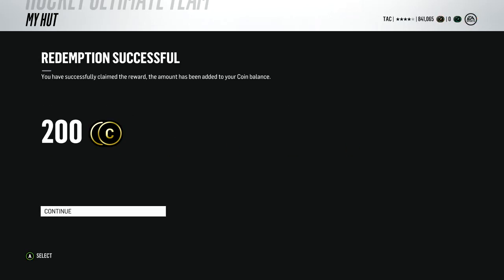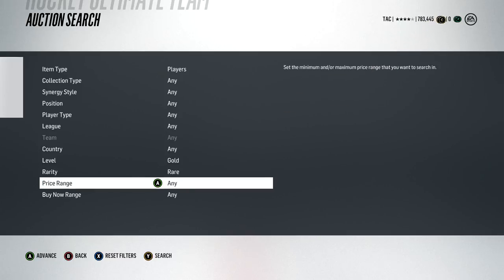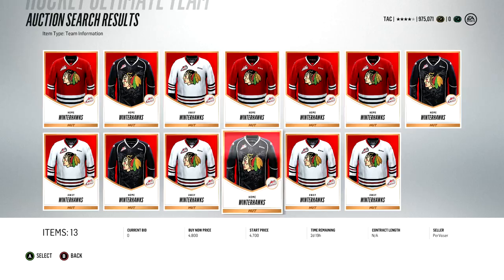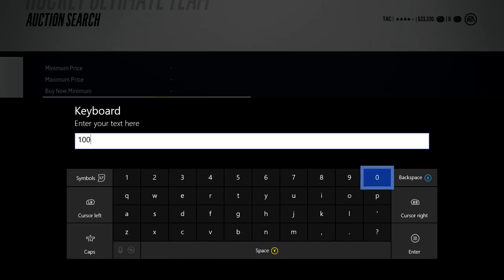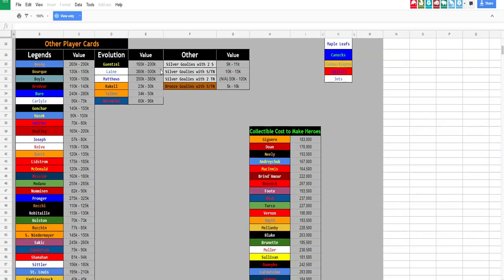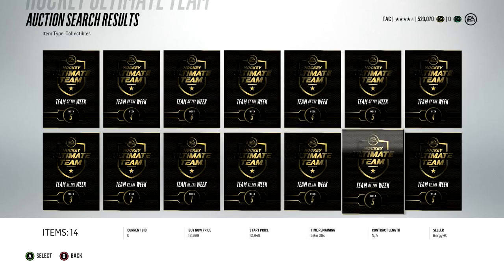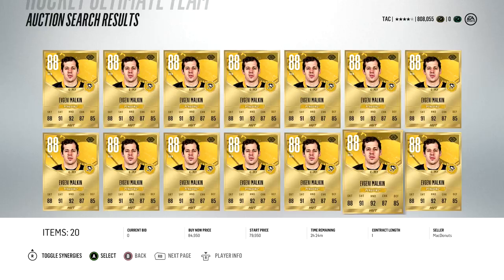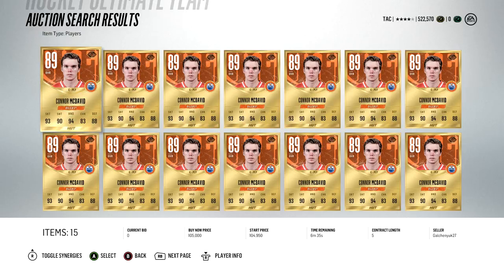NHL 18 HUT - HOW TO MAKE COINS "FAST & EASY METHODS"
NHL 18 BEST COIN MAKING METHODS